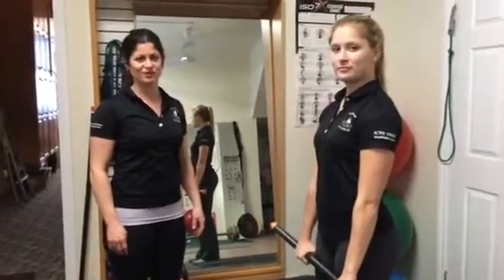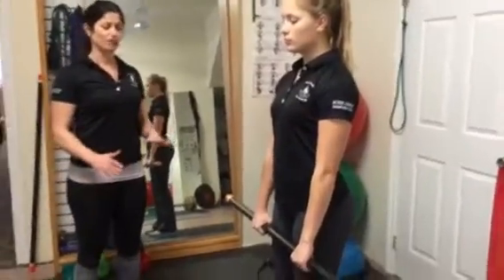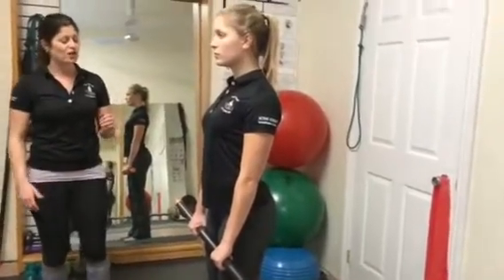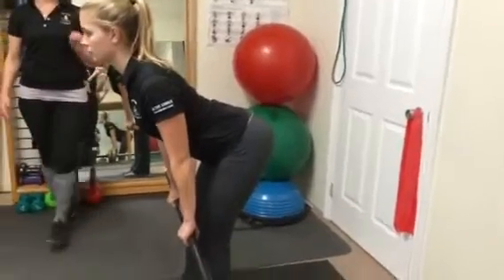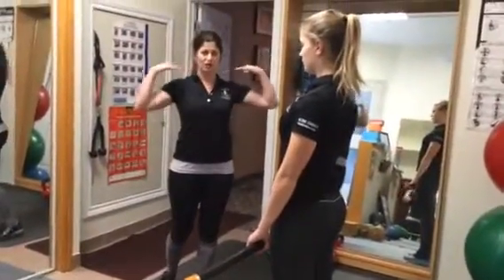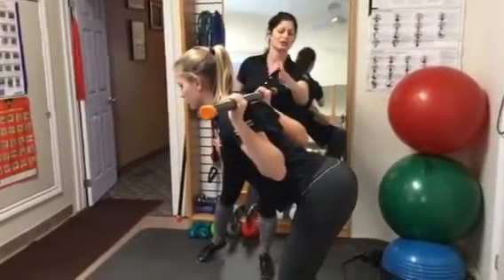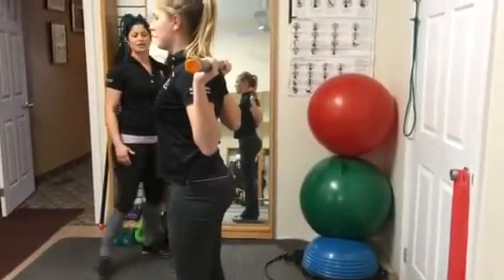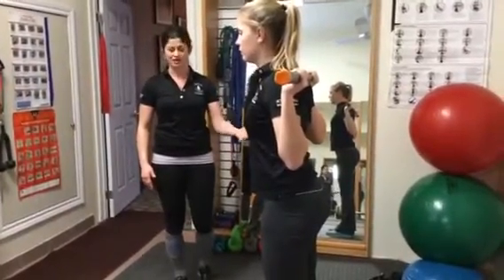Straight legged dead lifts and Good mornings